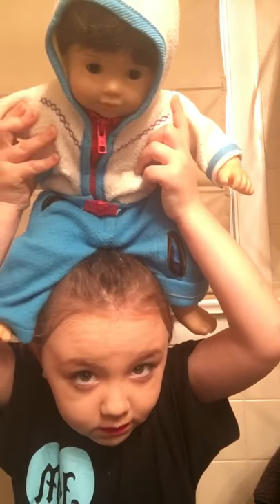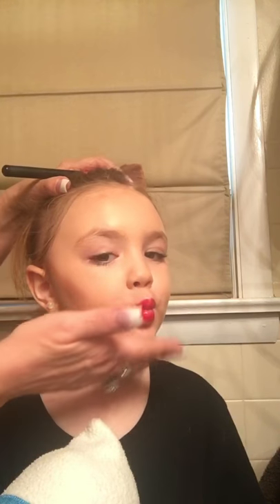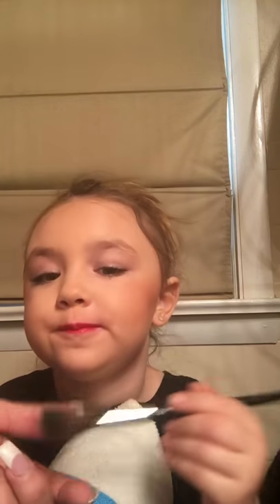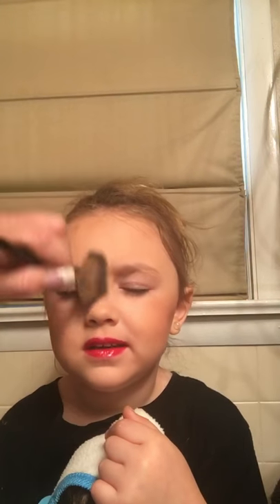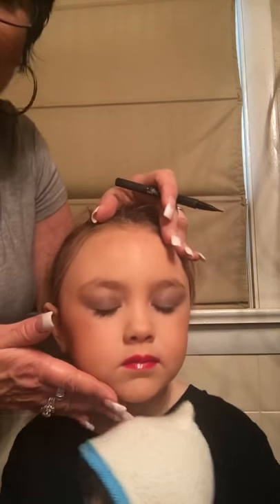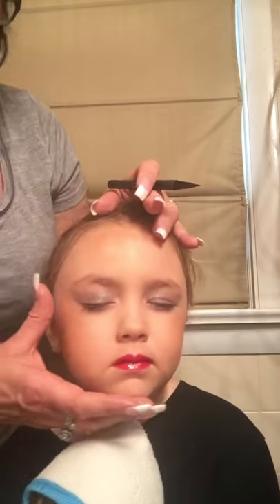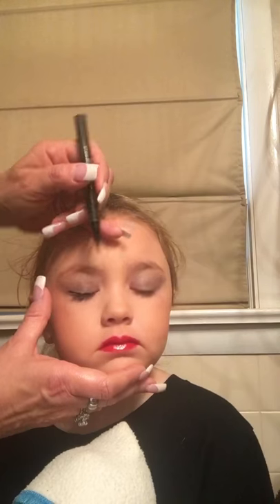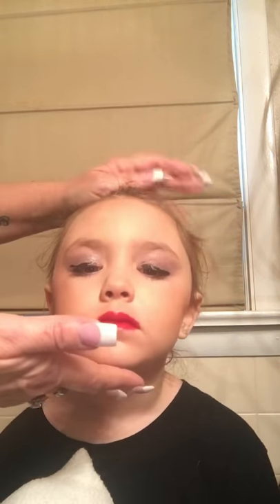Stage / photo shoot ready makeup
Practicing Natalya's makeup application ❤️